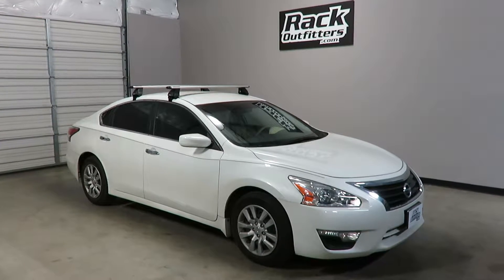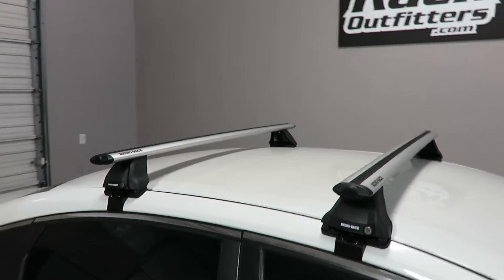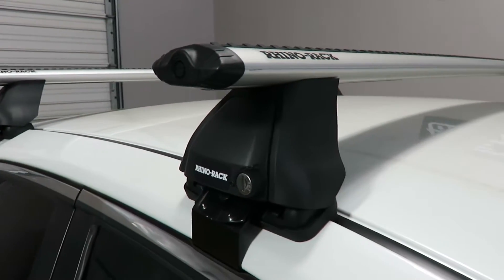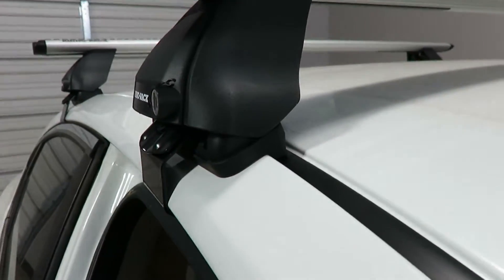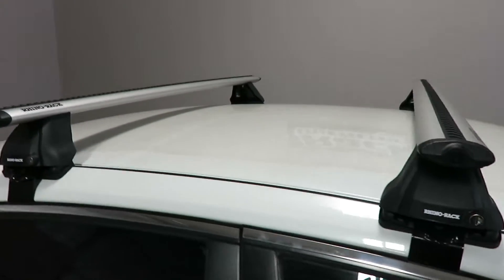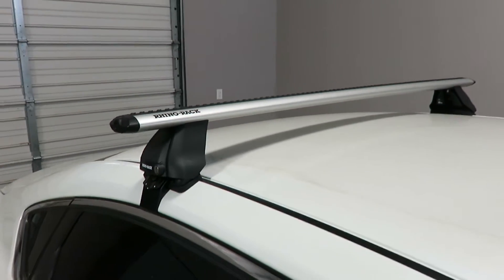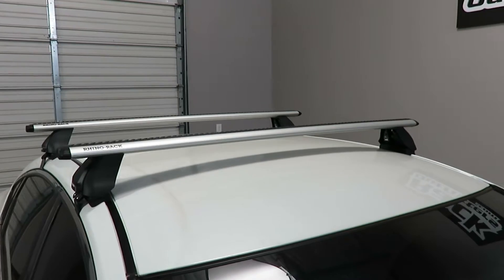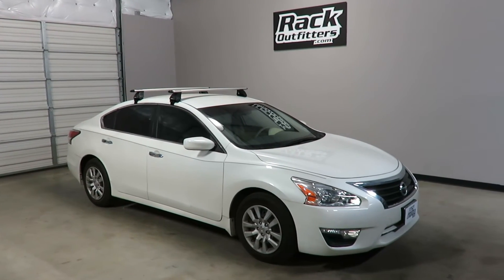Nissan Altima Sedan with Rhino-Rack 2500 Vortex Roof Rack Crossbars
This complete multi-purpose base roof rack is for the 2013 to 2017 Nissan Altima 4 door sedan that has the "bare" or "normal" roof, includes models equipped with a sunroof.  System includes two load bars, four feet and the complete vehicle specific fit kit.  Locks and keys are included.

The Rhino-Rack Fit Kit is specifically engineered for this vehicle. the kit includes protective rubber contoured pads which attach to the base of the 2500 Series Foot and rest directly on the roof.  Custom formed metal brackets with protective rubber pads fasten to the 2500 foot and grip to the vehicle's door frame.

The Rhino-Rack 2500 Series Feet provides a strong hold, safe fit, has fewer parts than other racks for the easy installation and includes locks for a strong theft deterrent.

The Rhino-Rack Aero load bars are strong, quiet and aerodynamic providing maximum capacity, no whistling or howling and low wind drag.  The aluminum box beam construction has a dedicated slot for foot attachment and a separate t-slot track for mounting certain carriers.

TRUSTWORTHY TRANSACTIONS
- 30 DAY RETURNS and NO RETURN FEES (others charge 10-20%)

QUESTIONS: Our live, Austin-based experts can help.
- Phone Hours: 10AM-6PM CT Mon-Sat
- Austin: 512-441-RACK (7225)
- Toll-Free: 866-441-RACK (7225)

Rack Outfitters
6006 E Ben White Blvd
Suite 300